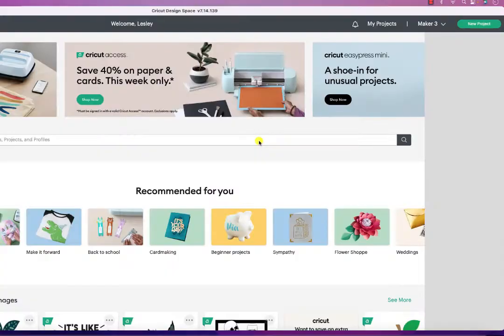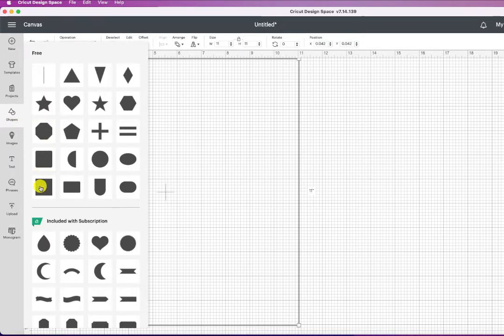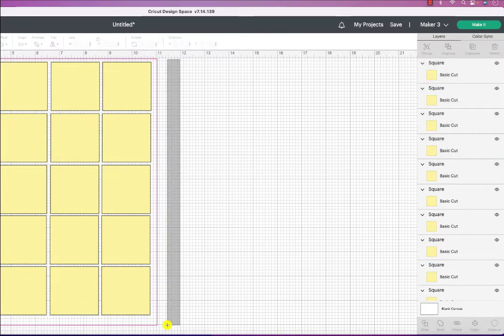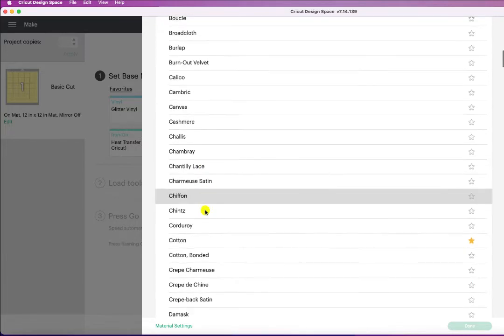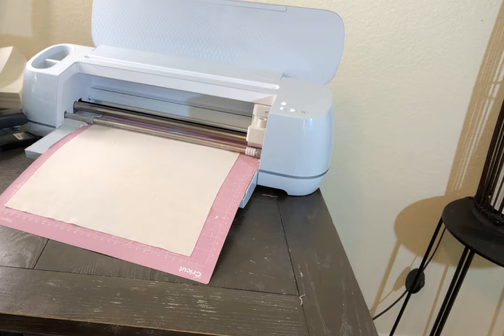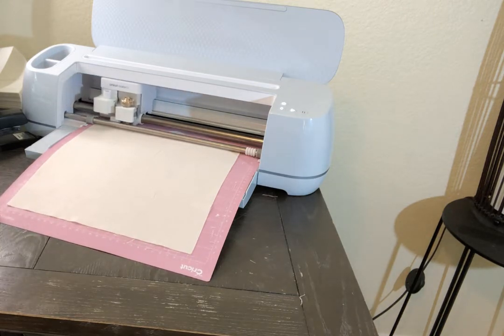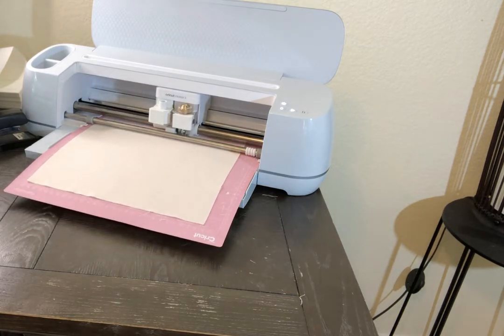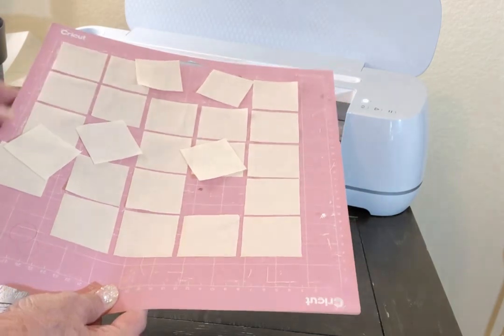Using Cricut for Quilt Making Let's cut squares with Cricut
Using the Cricut Maker and Design Space to cut squares for quilts is very easy. You just need a couple of tools. If you are looking for a way to increase accuracy and precision with quilting, this might be your answer. This would be very helpful to someone who has joint pain in wrist who find cutting with a rotary cutter hard. I like it simply for the precision. Come see how it works. Thanks

Come and visit my
Etsy Shop!